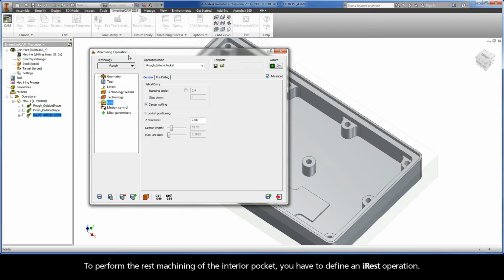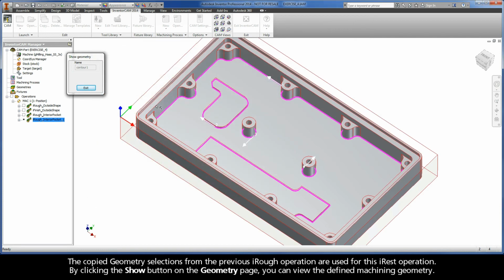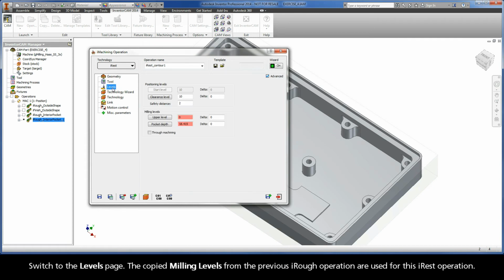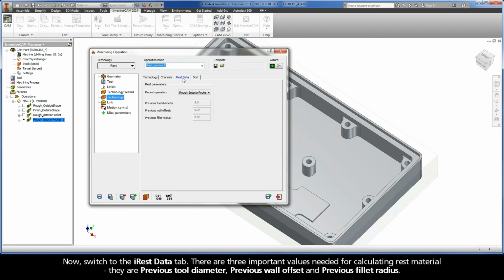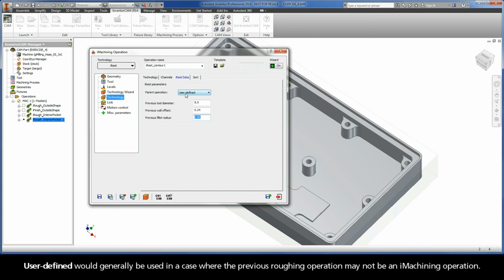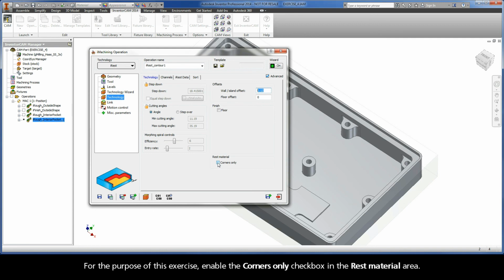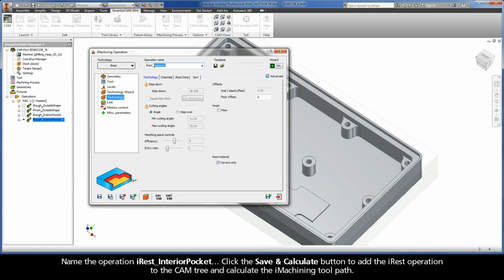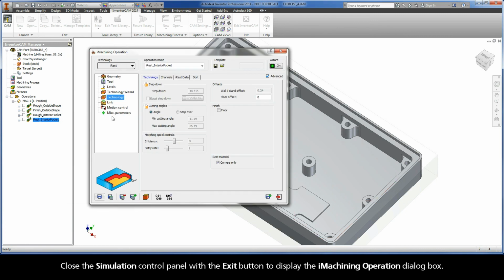InventorCAM iMachining Training Course - Exer #4: iRest the interior pocket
This video is Step 2.2 in Exercise #4 of the Interactive Training Course for iMachining. The following actions are implemented to define the iRough, iRest and iFinish operations to complete the machining of the interior pocket... The rest machining is defined next and the iRest Data is pulled from the previous iRough operation.